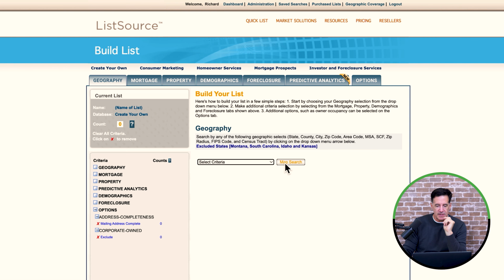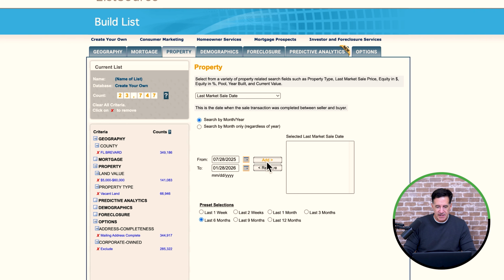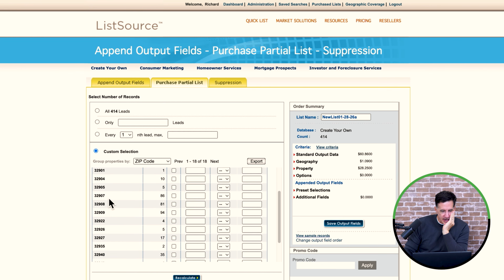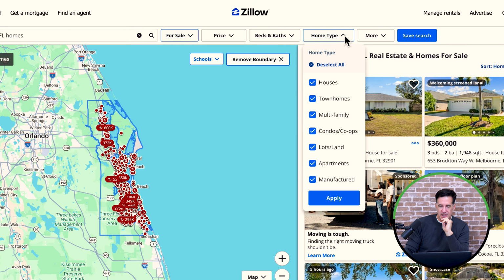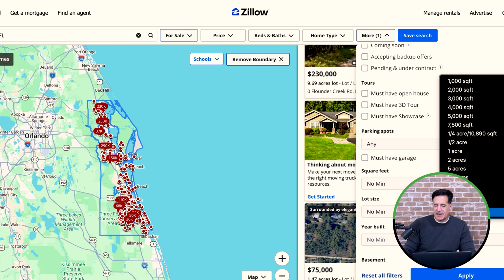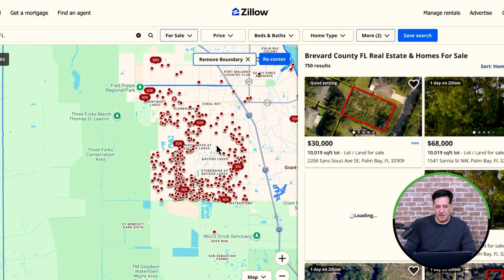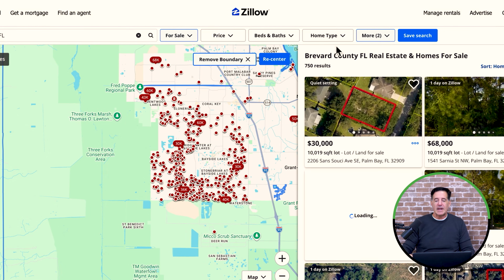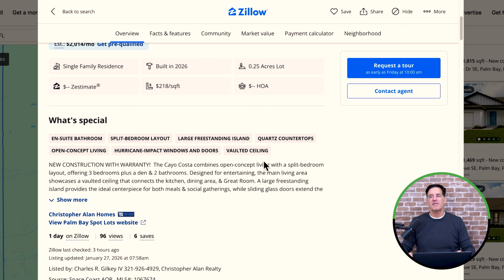Land Flipping Step-By-Step (Beginner to First Deal)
📚FREE RESOURCES!📚

Rick truly does what he teaches and have the results in our business to back it up! We Are Not Gurus we are REAL ESTATE INVESTORS!  Rick is built for real estate investors by real estate investors!

Rick will Tell It Like It Is! You get No Fluff or Guru Talk from Them. They avoid the flashy luxury cars and watches for showing off 6 figure real estate deals and results from their students.